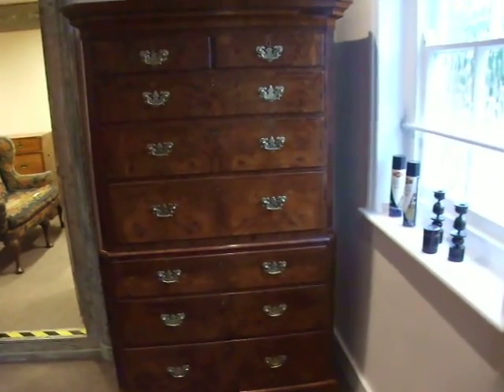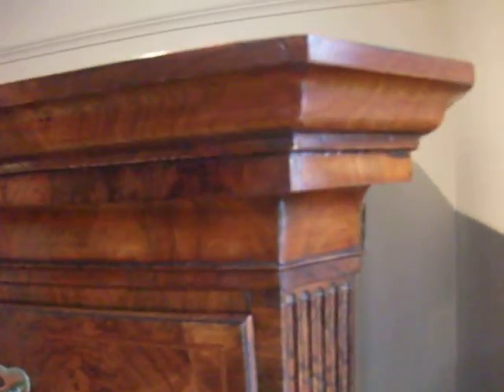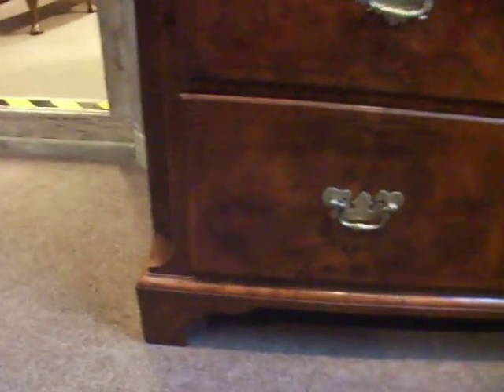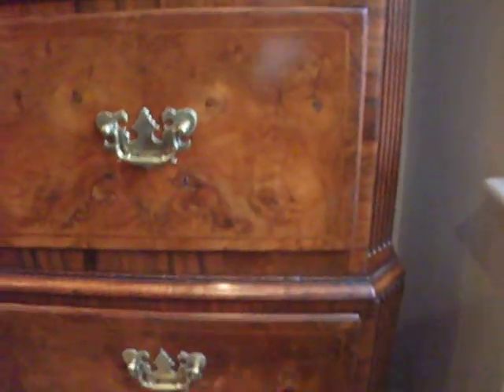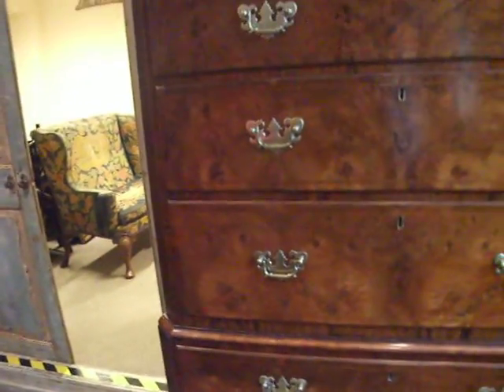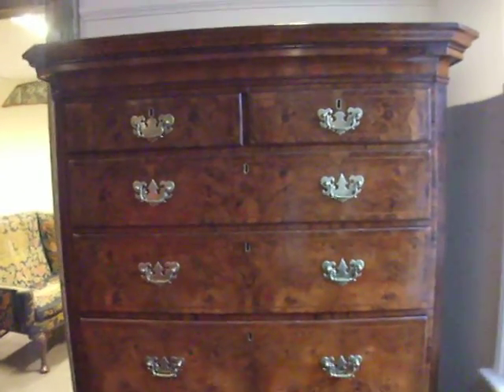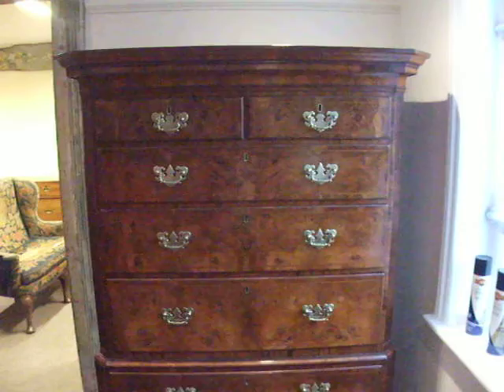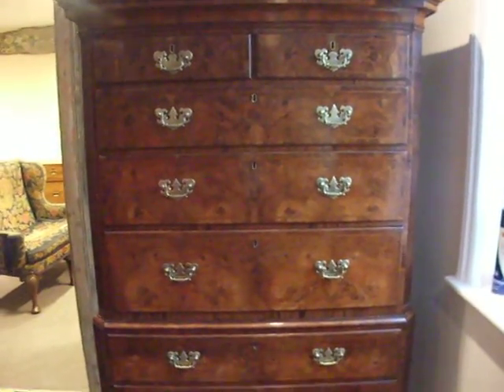George III walnut chest on chest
George III walnut chest on chest at Hingstons of Wilton antiques